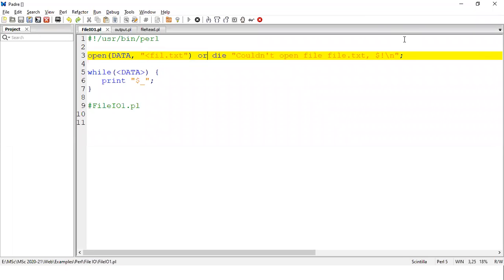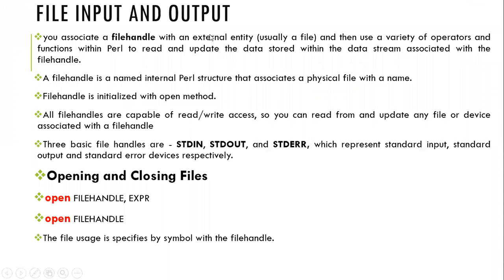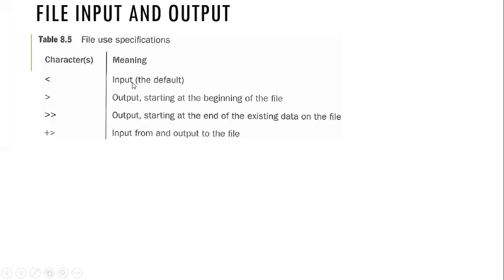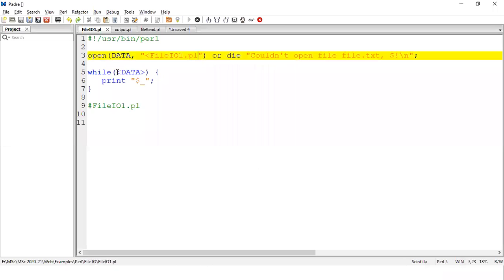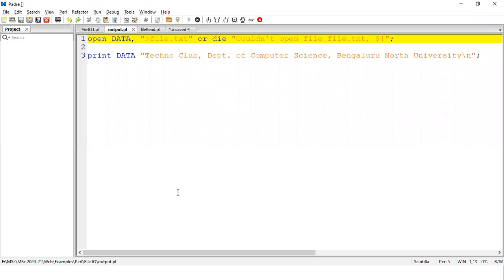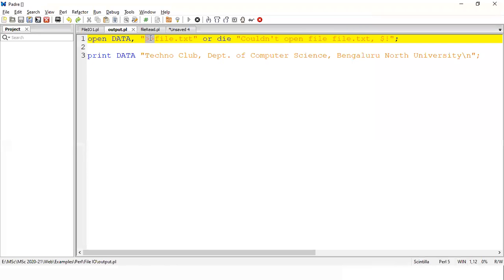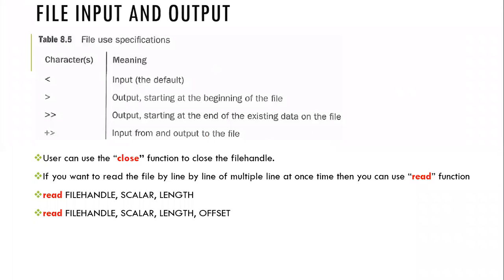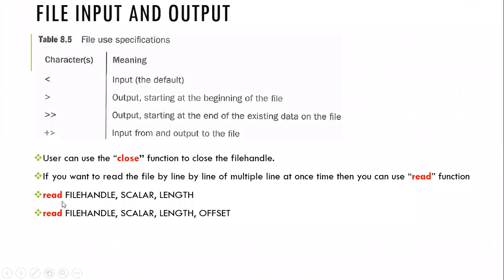Perl File IO